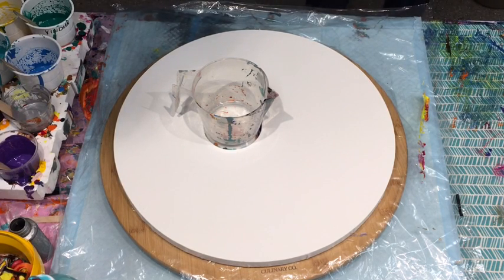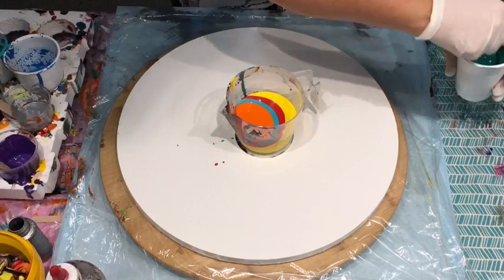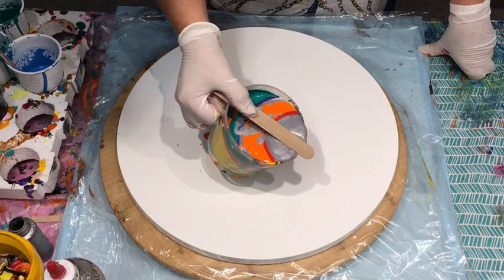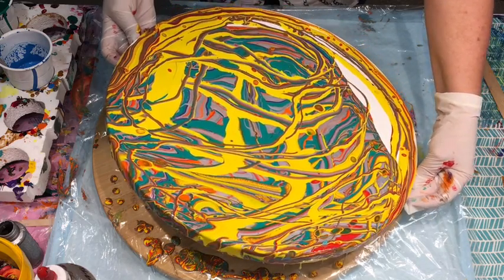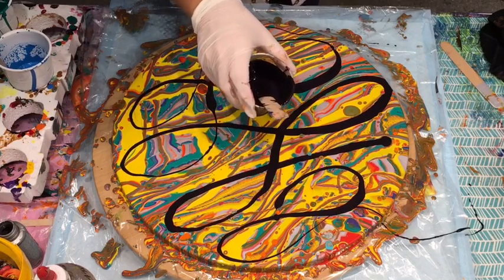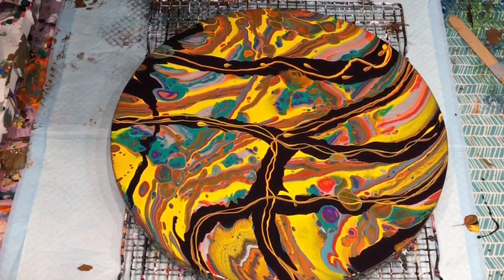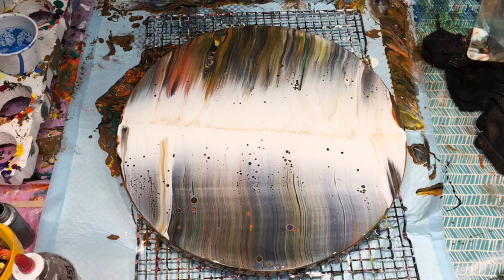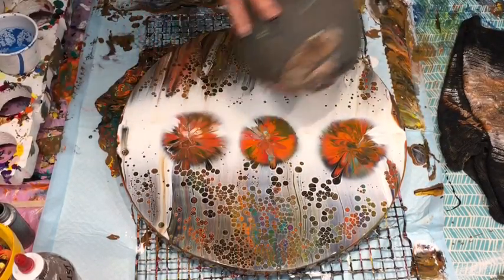Amazing figure 8 split jug pour on Round canvas with total morphing processes wow 🤩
notifications bell 🔔🔔